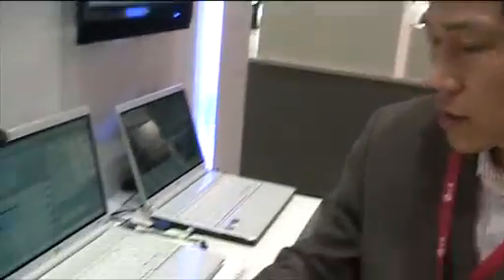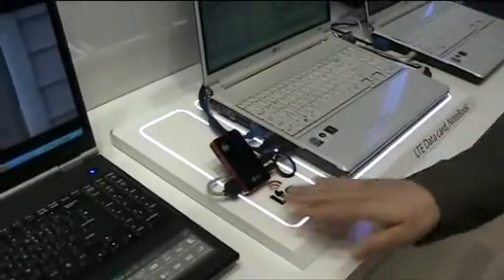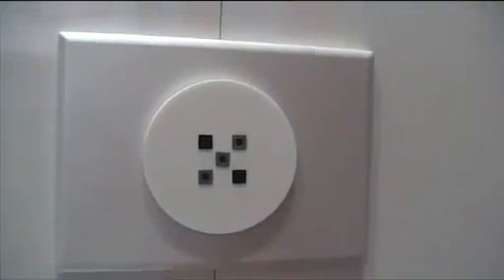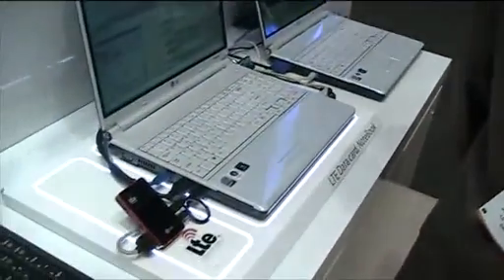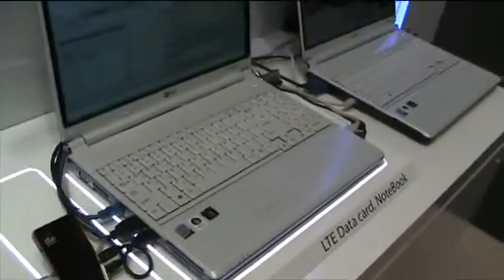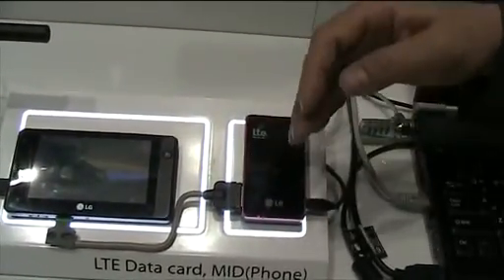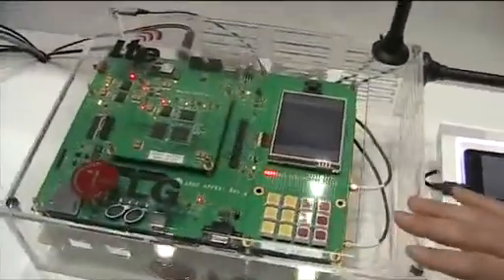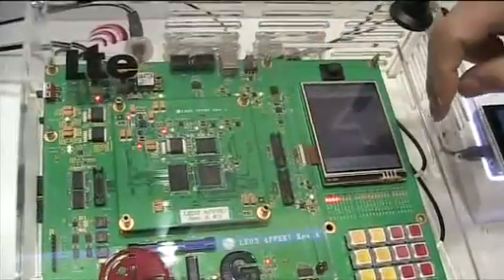LG LTE demo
Demonstration of LG's LTE mobile terminal at Mobile World Congress (MWC) Barcelona, February 2009. This is the only LTE terminal that was shown at the show and also featured in the T-Mobile demo. The demo showed connection to two node-Bs (from Nortel and Alcatel-Lucent). Although there seemed to be multiple terminals per node-B there was no handover between node-Bs and it is possible there was only one ACTIVE terminal per node B